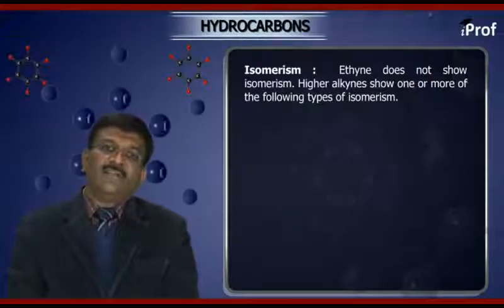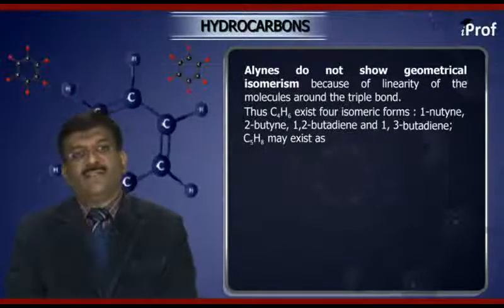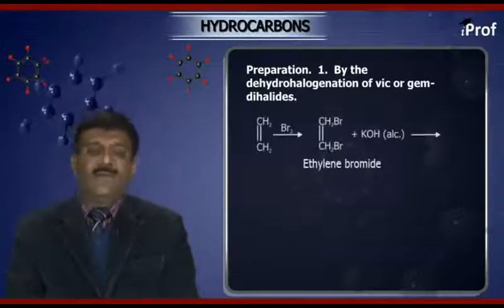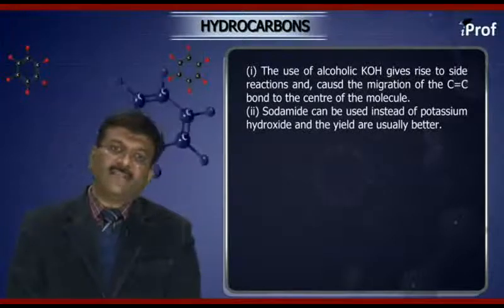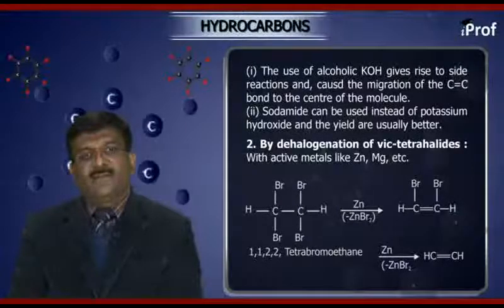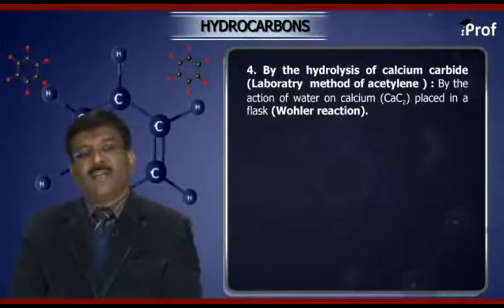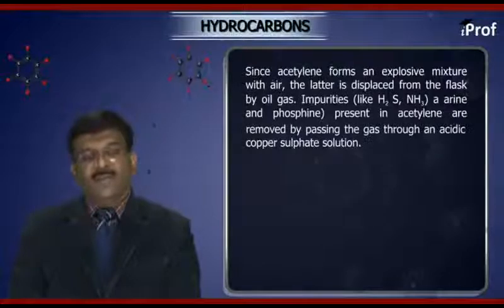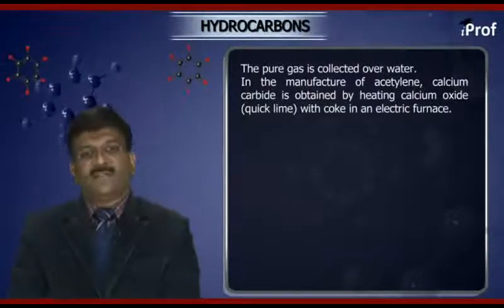ISOMERIZATION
Download iProf Study Buddy India’s best free educational app to get all study material, tests, notes in a mobile App. and achieve your academic goals by taking help from iProf India Learning videos. Learn ORGANIC CHEMISTRY & mechanism of chemical reactions with highly qualified chemistry teachers. This video will teach you basic & advanced concepts of ORGANIC CHEMISTRY, importance, examples, their functions & chemical properties based on organic chemistry.